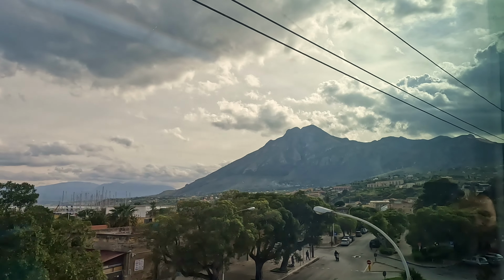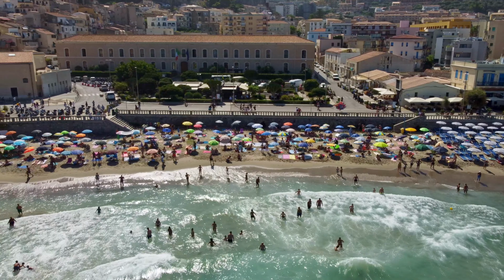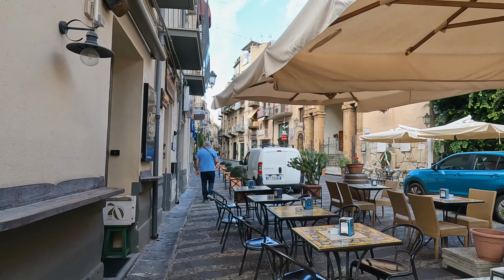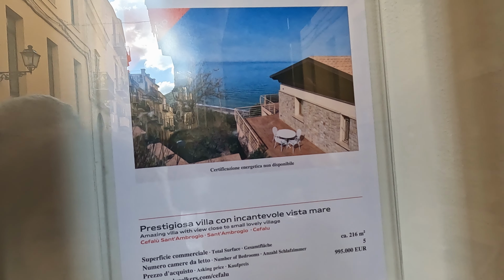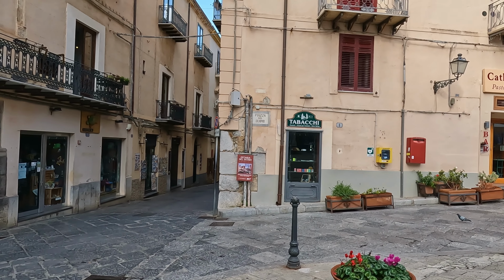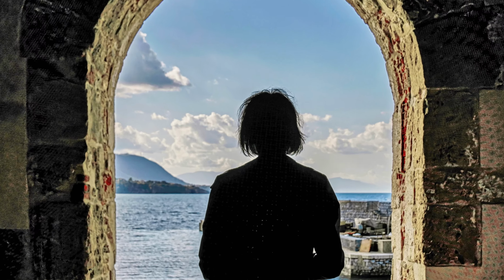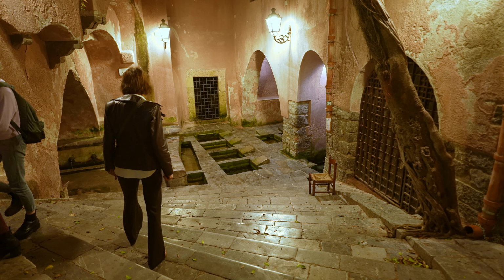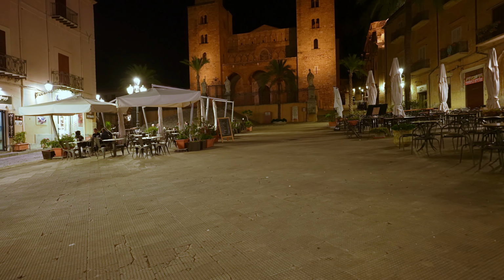VISIT CEFALU, SICILY, ITALY in NOVEMBER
What to do and see in Cefalu. One of the main Sicily tourist destinations. Walk the streets with us. Mid-November visit, warm weather and no crowds.
We are on a 2 week Sicily adventure going around the island. Experience the town and see what it has to offer.